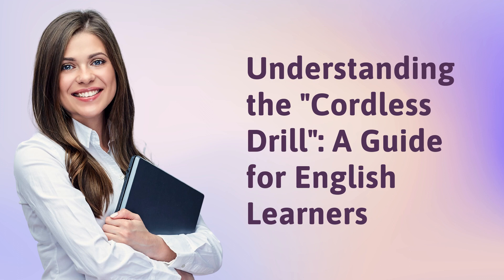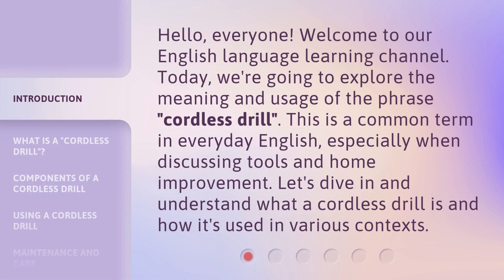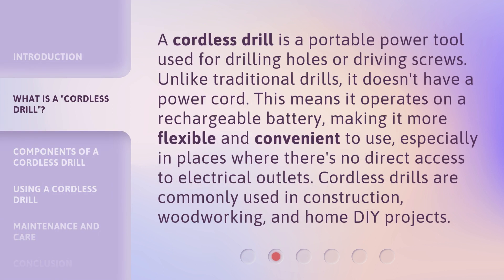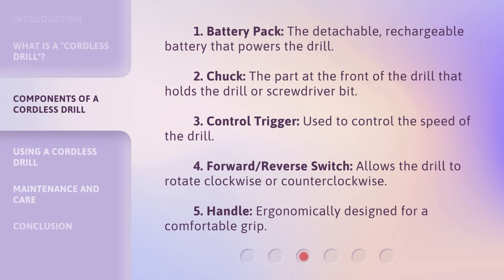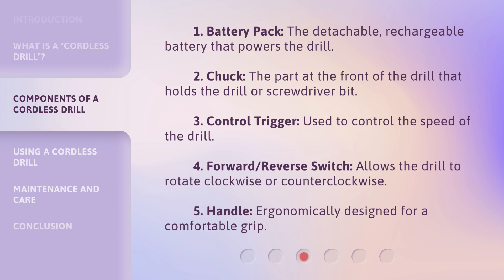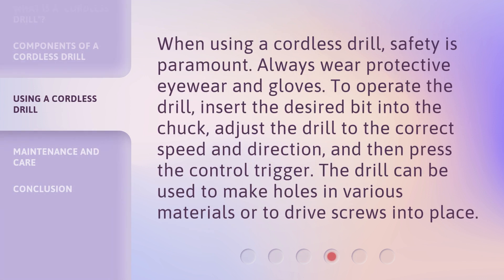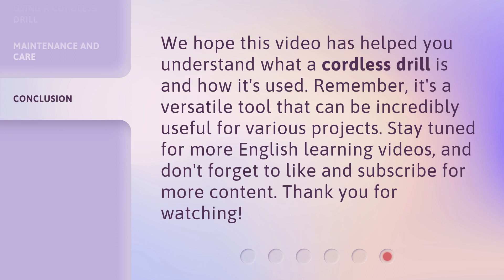Understanding the "Cordless Drill": A Guide for English Learners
Mastering the Cordless Drill: Essential Guide for English Learners • Unlock the secrets of the cordless drill with this comprehensive guide designed specifically for English learners. From basic terminology to advanced techniques, this video will equip you with the knowledge and confidence to tackle any DIY project. Don't miss out on this essential tool in your English learning journey!

00:00 • Introduction - Understanding the "Cordless Drill": A Guide for English Learners
00:33 • What is a "Cordless Drill"?
01:04 • Components of a Cordless Drill
01:37 • Using a Cordless Drill
02:03 • Maintenance and Care